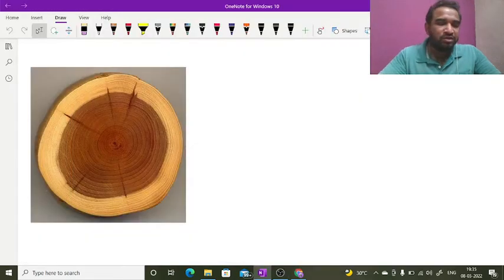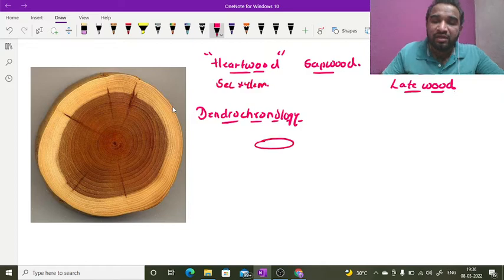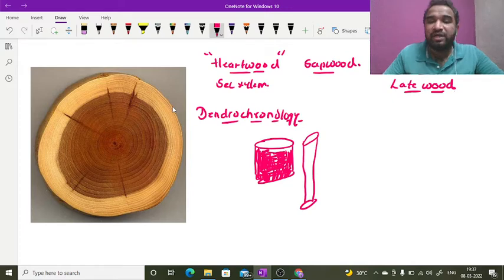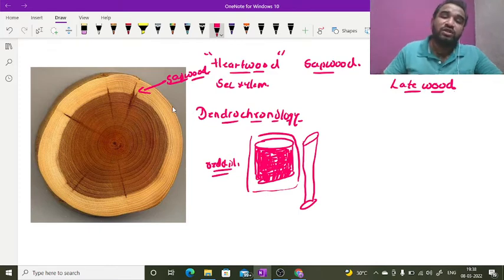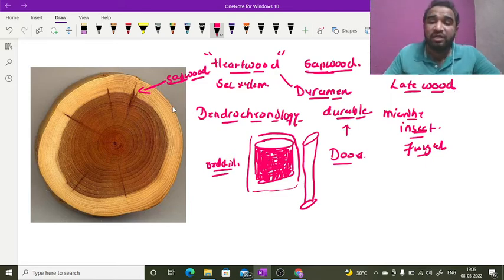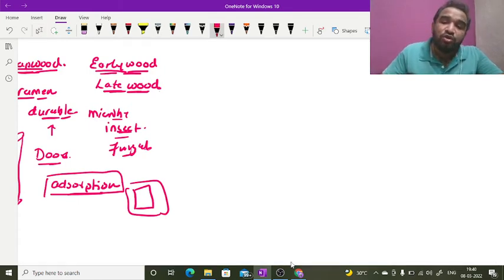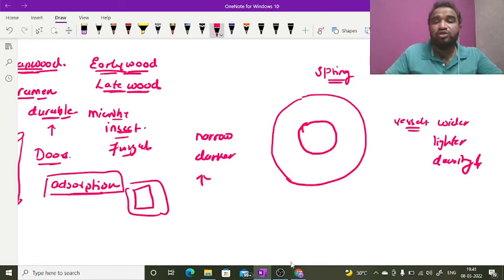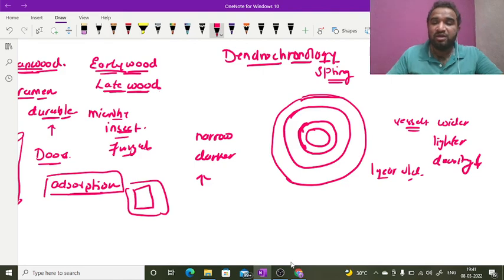Anantomy of flowering plants - What is Heartwood,Sapwood,early wood latewood